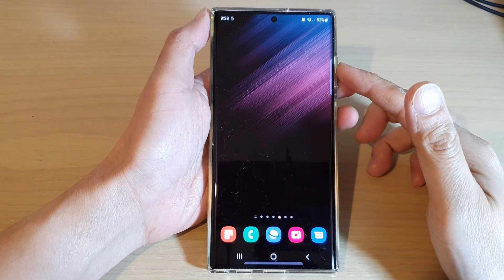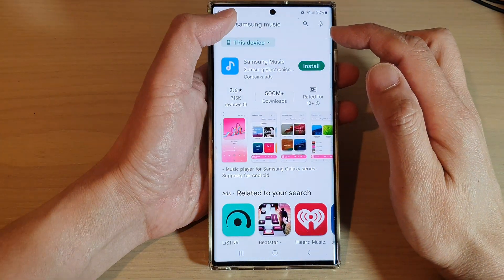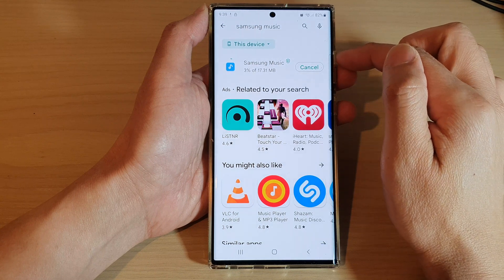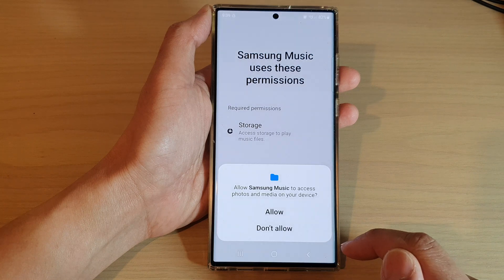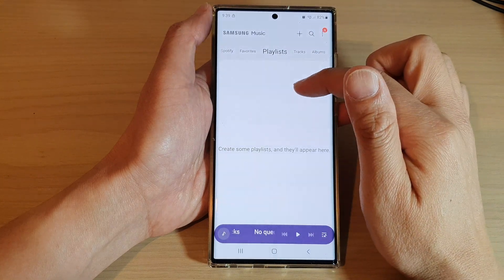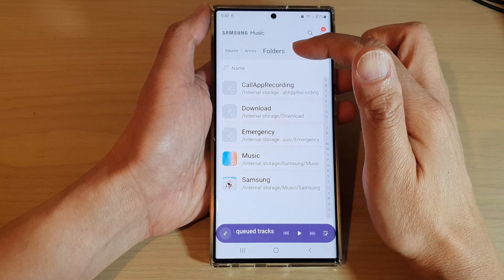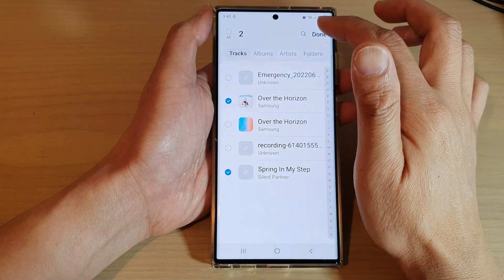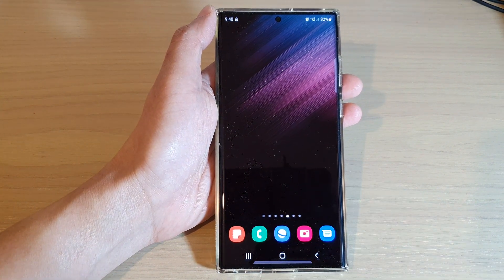Galaxy S22/S22+/Ultra: How to Install Samsung Music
Learn how you can install Samsung Music on the Samsung Galaxy S22 / S22+ / S22 Ultra.